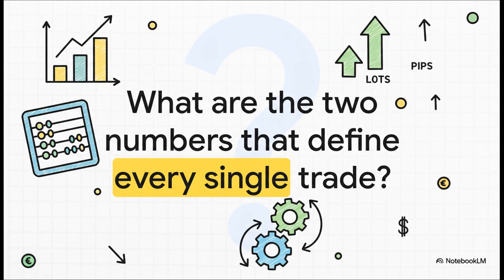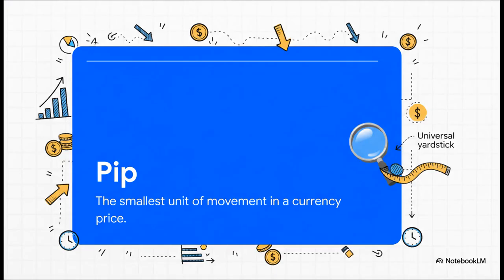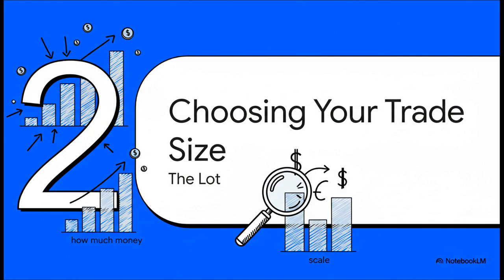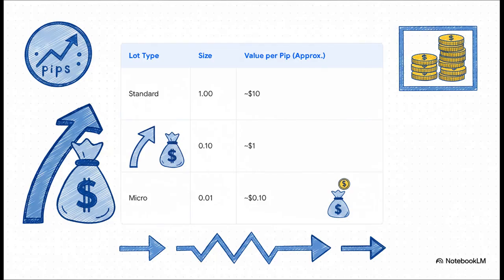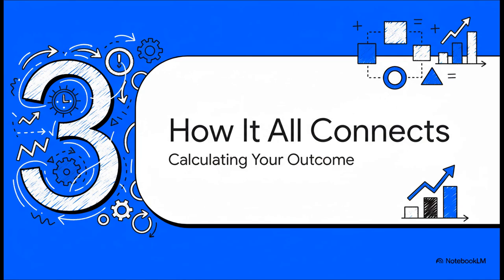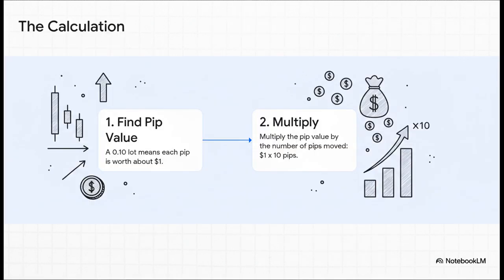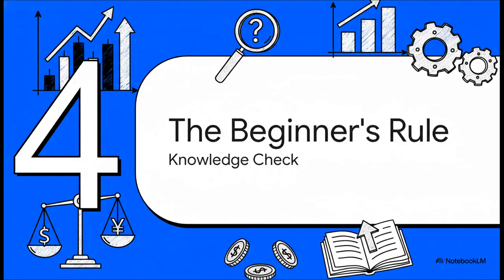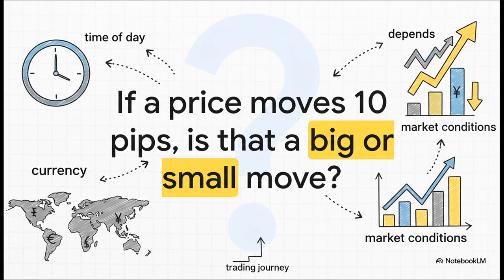Trading s Building Blocks Lesson 15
Stop scattering tools build your foundation right. In "Trading's Building Blocks," synthesize everything so far (charts, candles, trends, timeframes, orders, stops/profits) into the essential bricks: market structure, bias determination, high-probability setups, disciplined execution, and unbreakable risk rules that separate hobbyists from consistent performers.